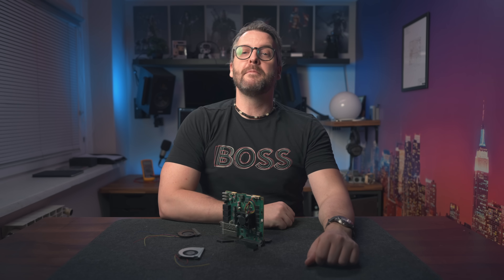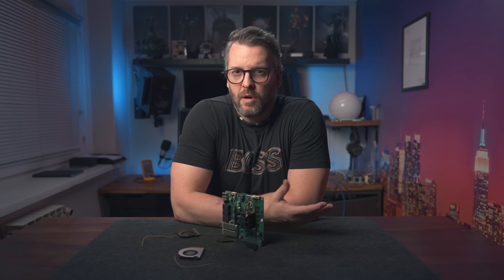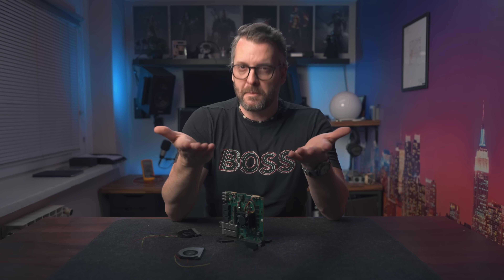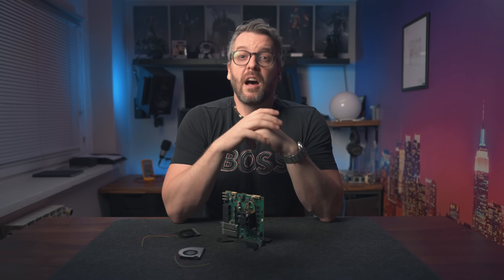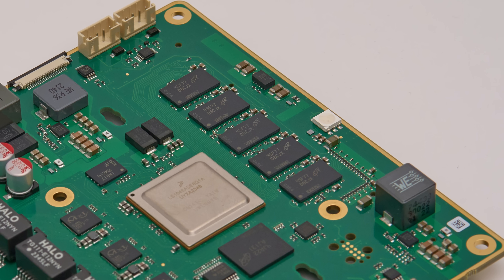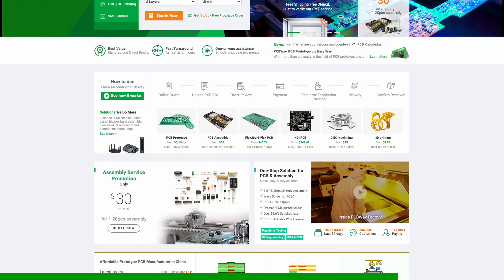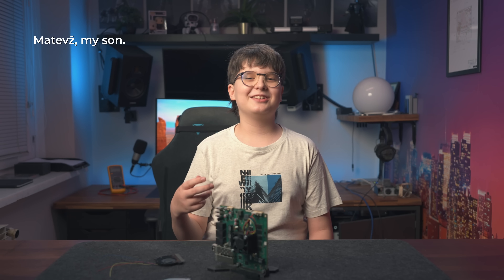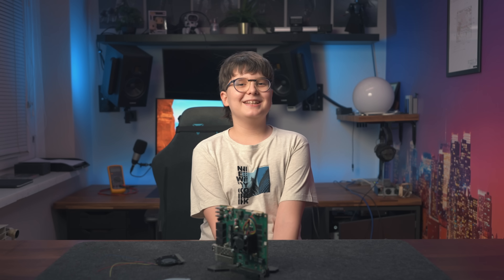You Wanted a Cheaper Router. We Can Do That.